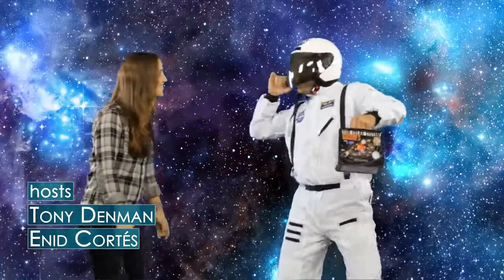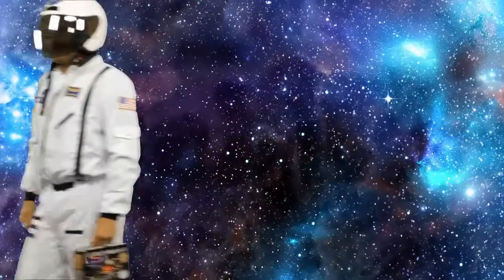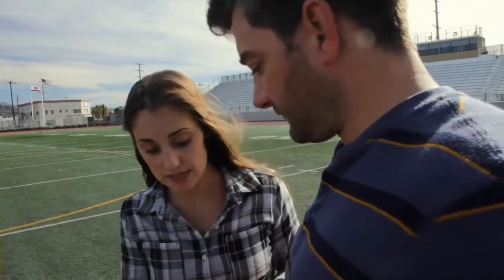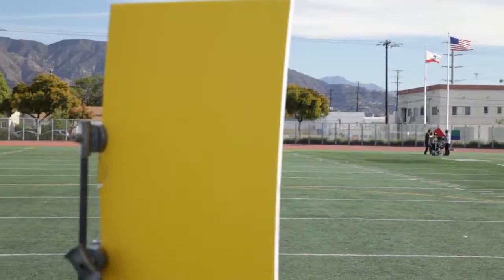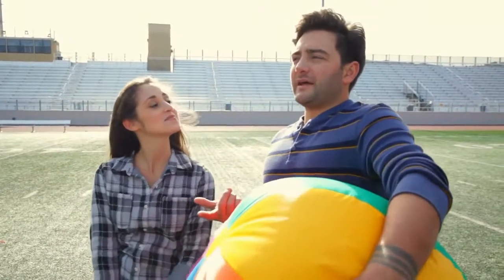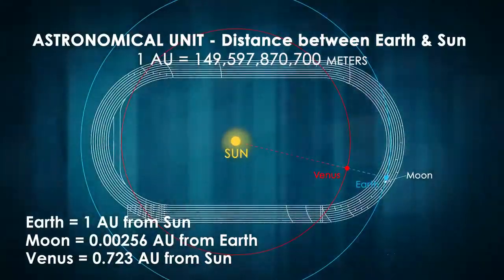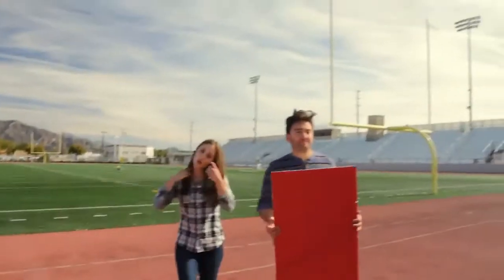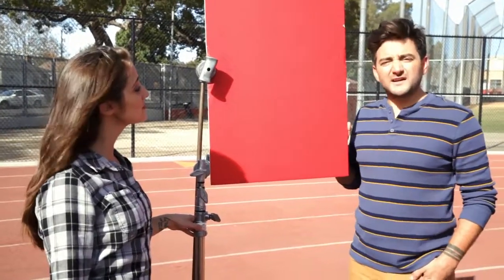Big Ideas Learning - Space Is Big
As we celebrate the 50th Anniversary of the Moon Landing, here's a look at a few exercises using Fractions and Decimals to really demonstrate how big space is!